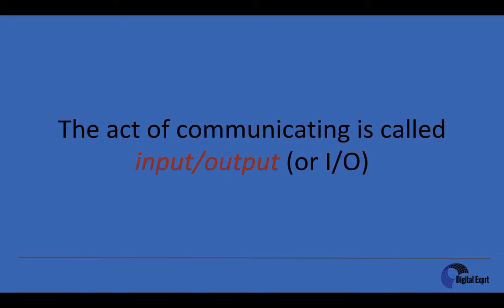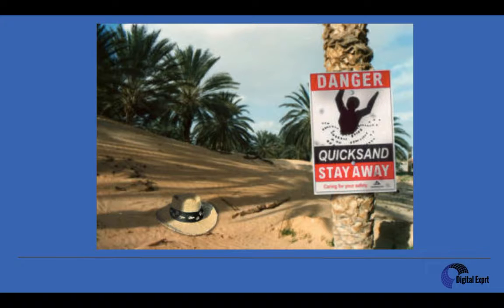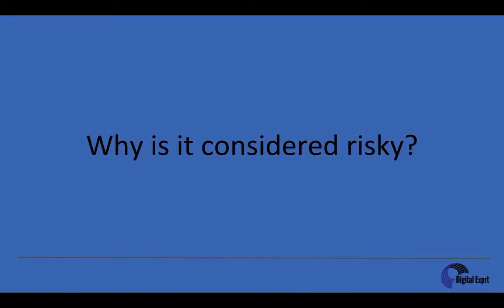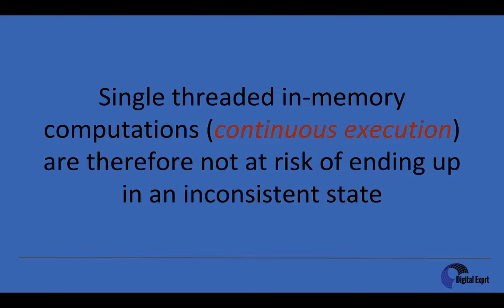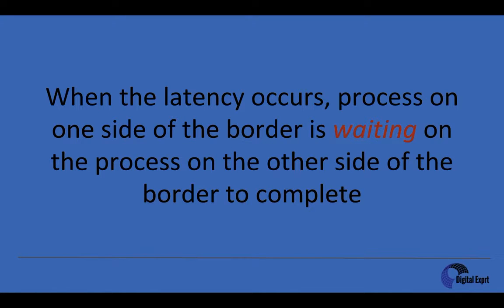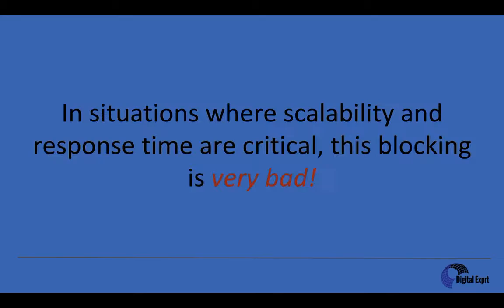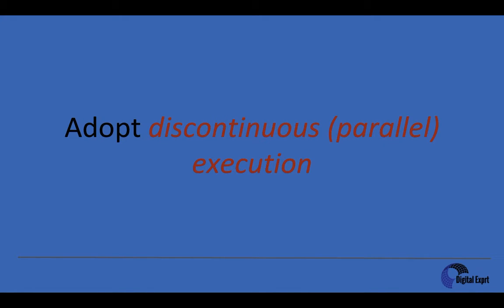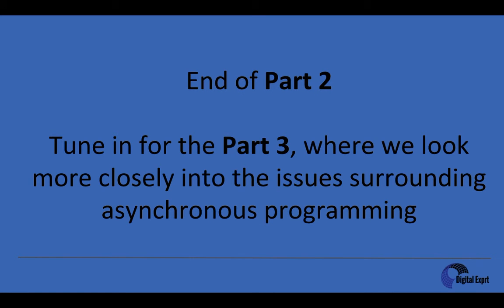How To Master The Secrets Of Asynchronous Programming Part 2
Second part of the four part introductory tutorial on how to use asynchronous, concurrent, parallel programming.